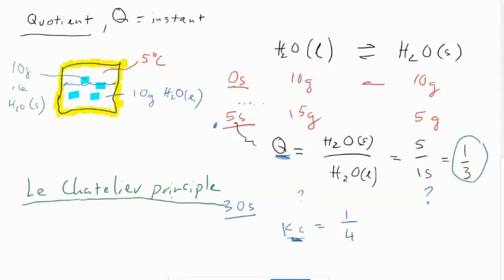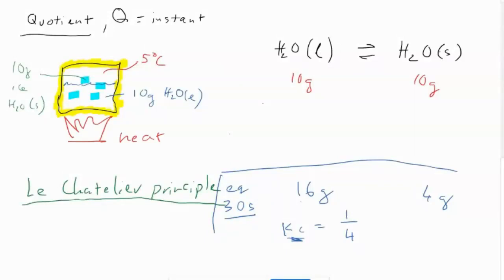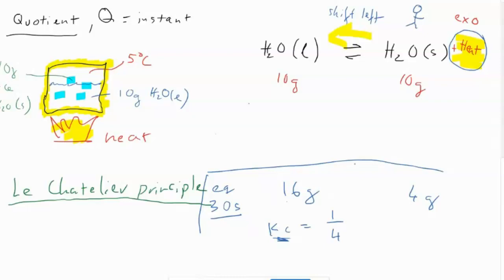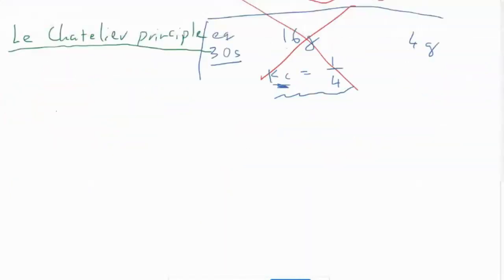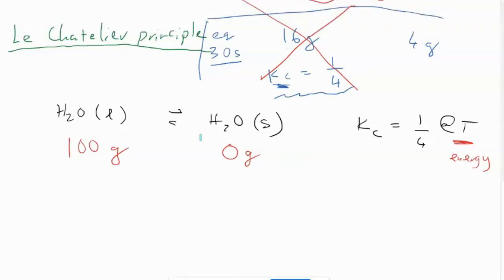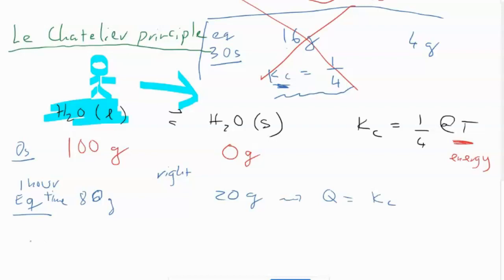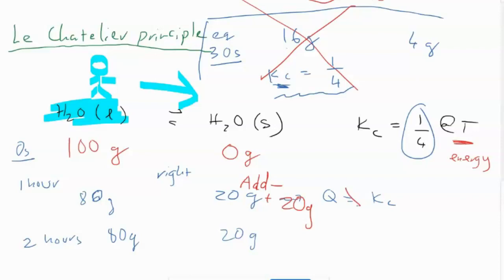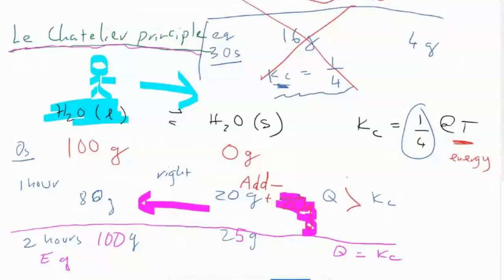Topic 7 - Le Chatelier principle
Equilibrium constant changes with temperature only.
See how Le Chatelier principle is applied in a situation where temperature changes and one other situation where only reactants/products are added.